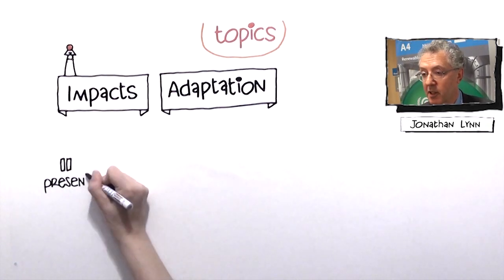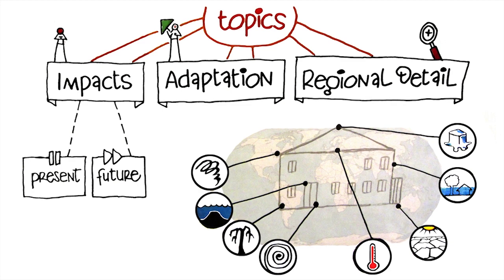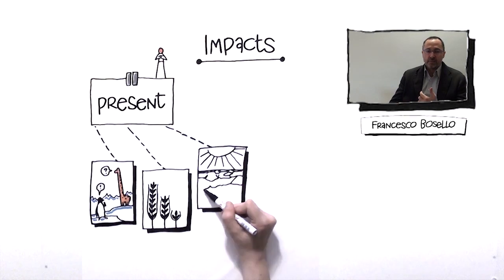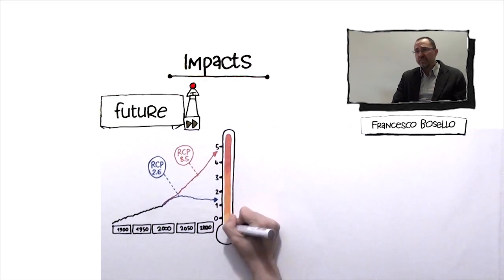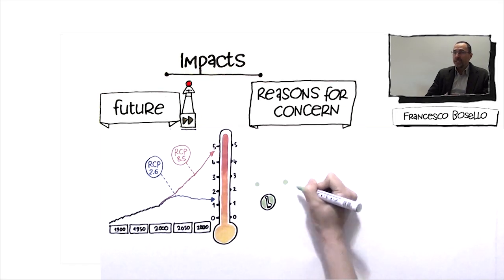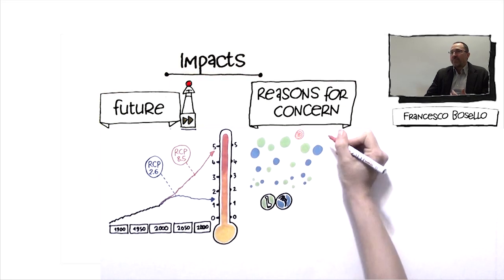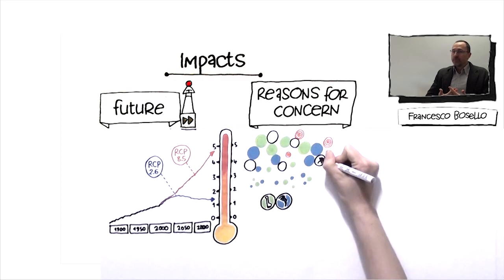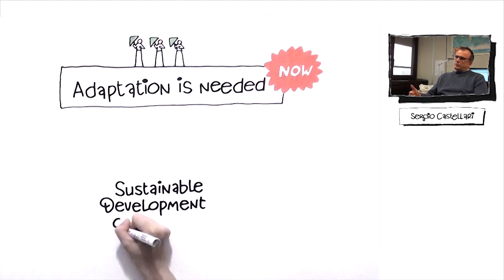Climate Change: everything you need to know about the IPCC 5th Assessment Report - WG2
Everything you need to know about the IPCC fifth Assessment Report - WG2:
Impacts, Adaptation and Vulnerability

The impacts of climate change at the global and regional levels, the vulnerability of human and natural systems, our ability to adapt to minimize the negative effects of the risks and reap the full benefits of the climate that will come about.

This video explores the contents of the Report narrated by the Italian experts:
- Sergio Castellari, CMCC - IPCC Focal Point for Italy
- Riccardo Valentini, CMCC - IPCC WG2 AR5 Coordinating Leading Author
- Francesco Bosello, CMCC - FEEM - IPCC WG2 AR5 Contributing Author

The video is introduced by Jonathan Lynn, IPCC - Head, Communications and Media Relations.

By:
- Mauro Buonocore, CMCC
- Jacopo Crimi, CMCC and FEEM

Scribing:
- NevaC